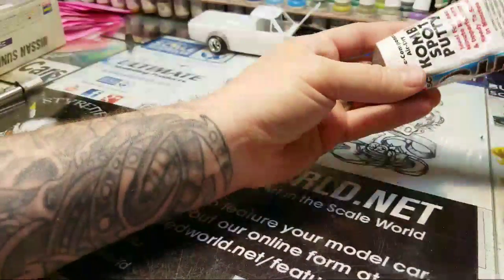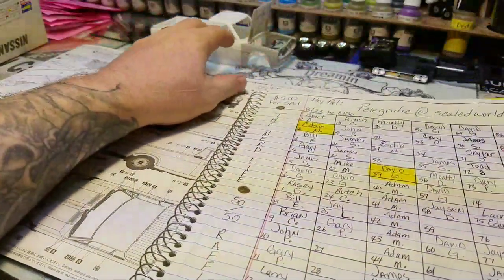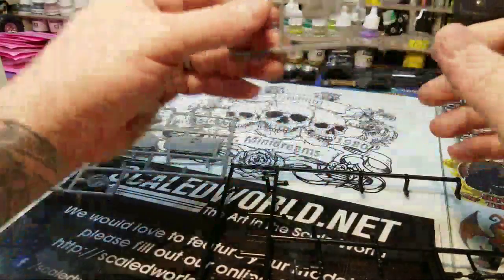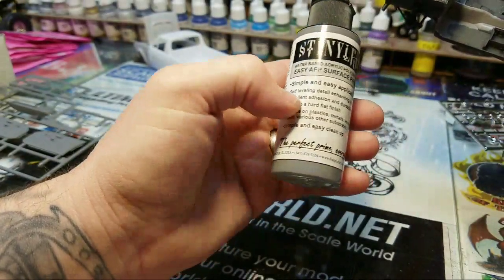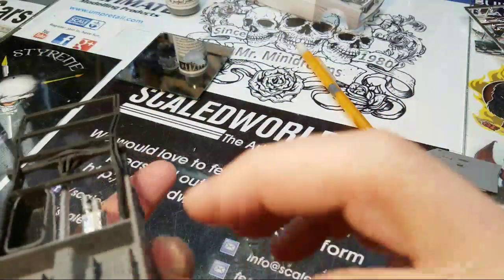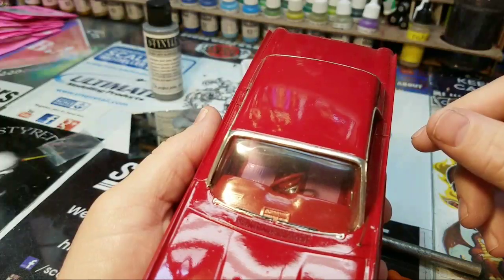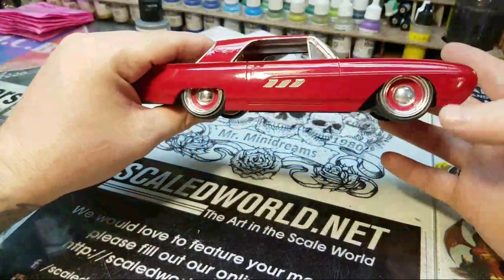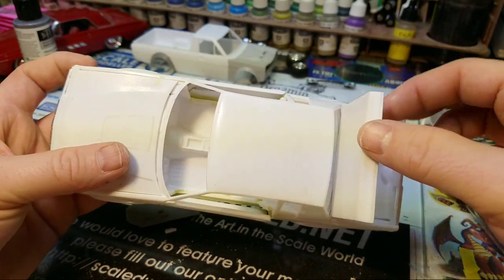Mini's C1 Sunny Live Build Stage 19